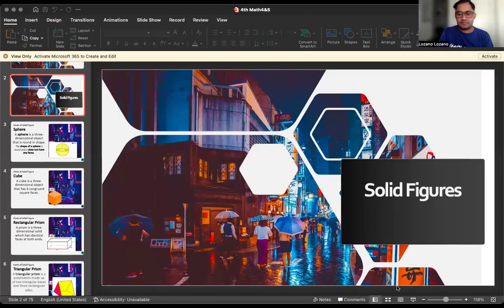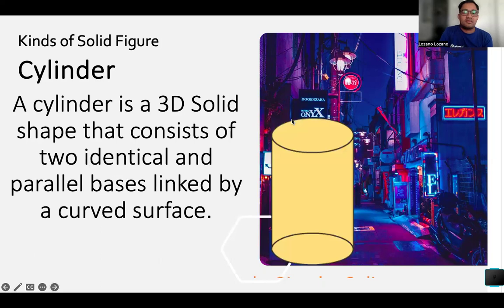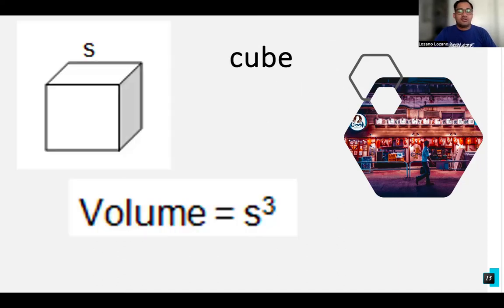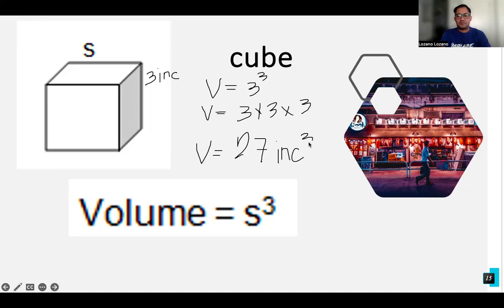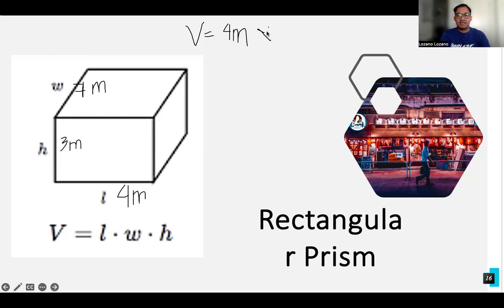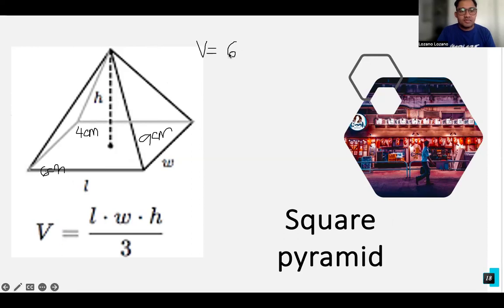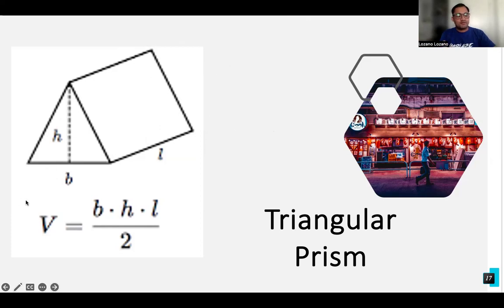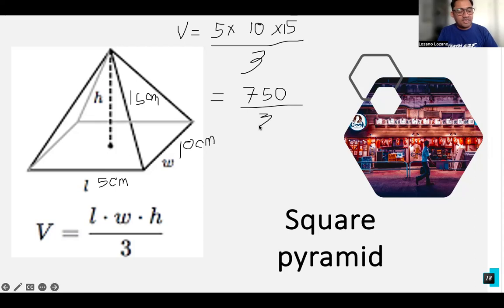Volume of Solid Figure Part 1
Video lesson for Grade 6 Galilee